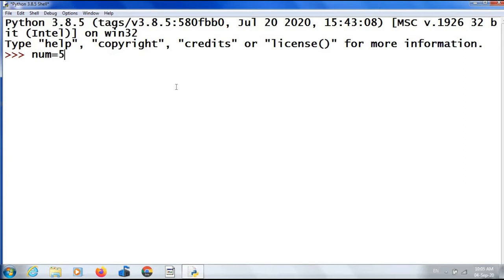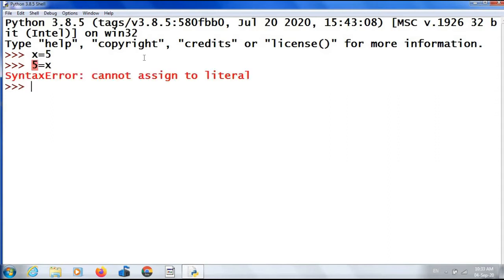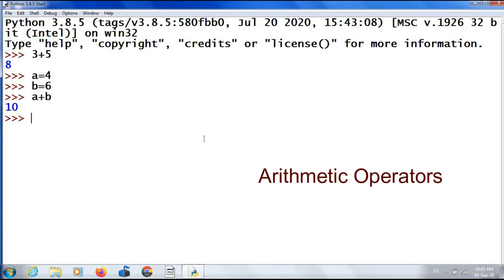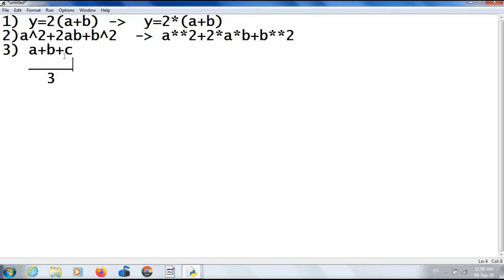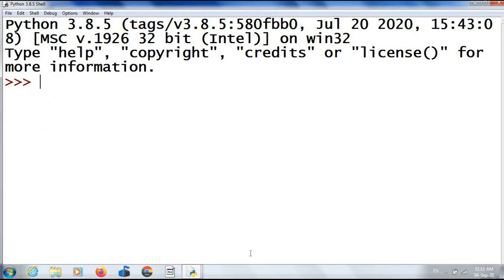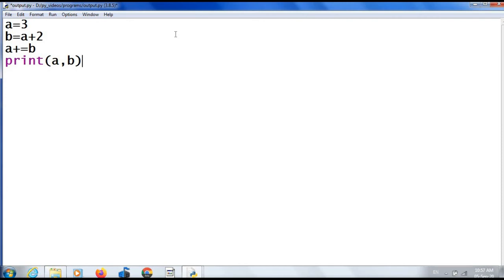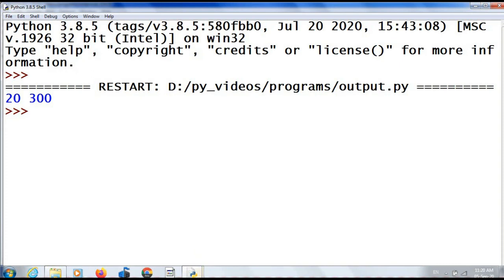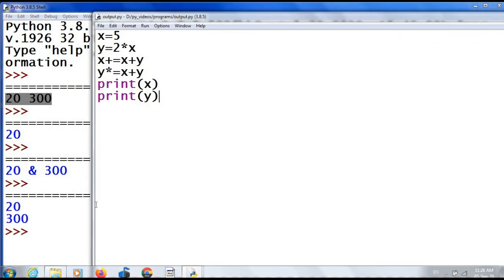Python Tutorial - Arithmetic operators || Variables || Output Questions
Shorthand/Augmented Assignment Operators || Variables || How to solve output questions